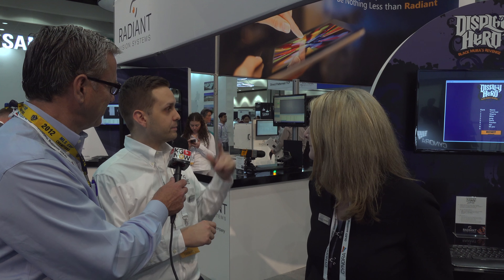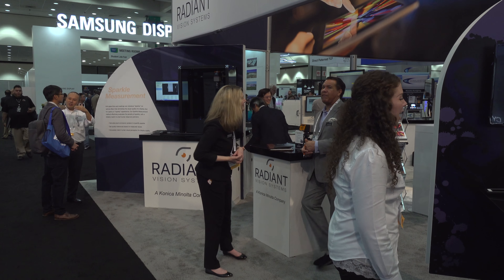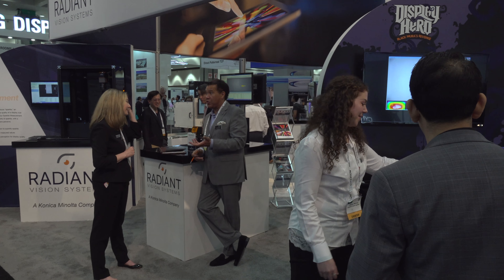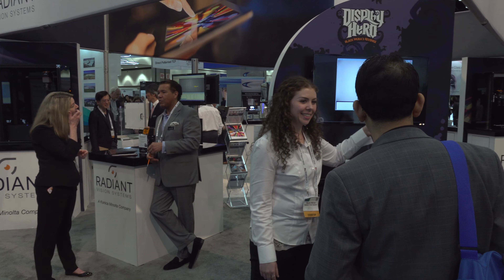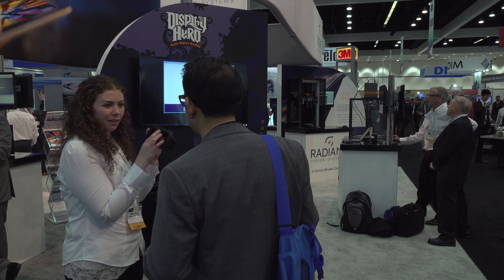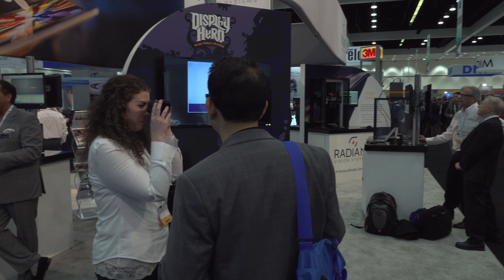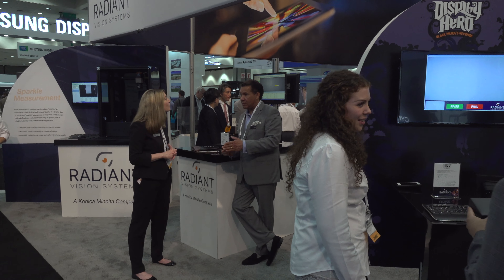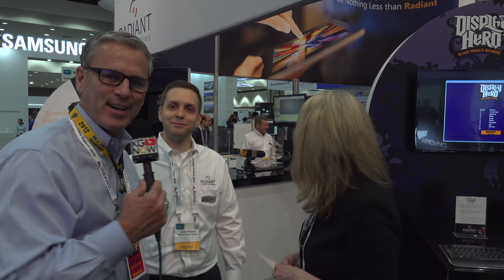Radiant Vision Systems at Display Week 2018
KGNOW interviews Optical Software Engineer James Wheeler and Director of Marketing Cathy McBeth of Radiant Vision Systems.

James explains their capabilities and “a bunch of different demos,” including software and hardware packages… head mounted displays for virtual reality and augmented reality.

He comments about measurement of OLED devices, measuring each individual emitter in an OLED display and generate correction coefficients, as “typically those devices are not very uniform right out of the manufacturing process.”

Cathy comments about manufacturing imaging color emitters and photometers, specializing in test and measurement for quality of display. Working in all different display types, such as head up displays (HUD) in automotive.

She highlights their products that can capture, measure clarity of image and more. OLED panels, LCD screens, on so forth.

Their booth was one of the busiest ones noted by this reporter; if you want a lesson in how to engage attendees as a trade show booth professional, just watch the energy, attentiveness and joy of their associate shown in the B roll.

Check out KGNOW YouTube channel for many other interviews from this great week in LA.

Next year’s show will be held in San Jose in May, 2019.

Kevin Graham is KGWOW.